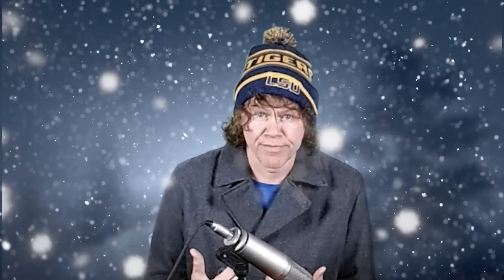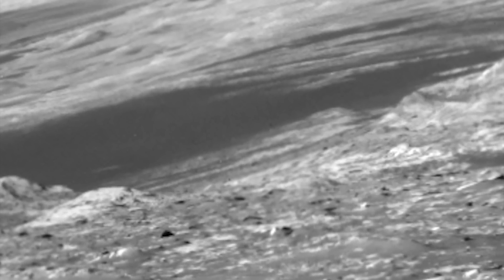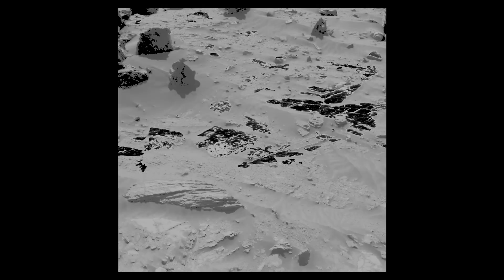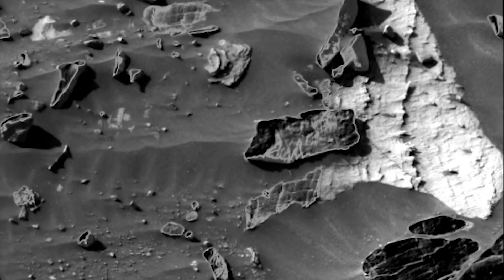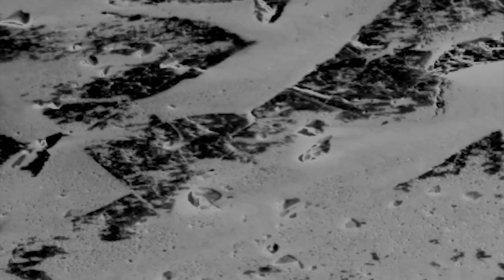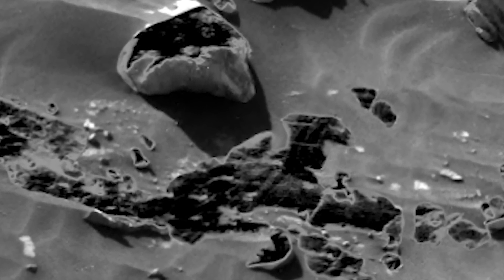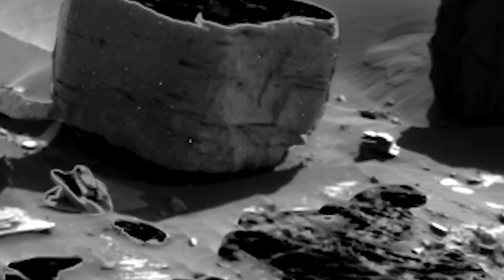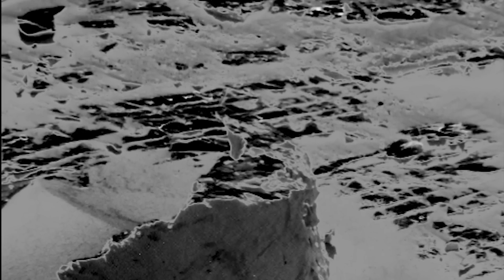NASA is Still Lying About Mars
More uncovering this time on SOL 3313 of the rover Curiosity